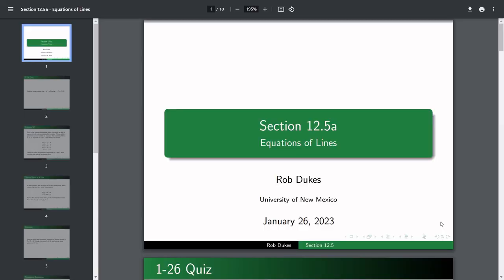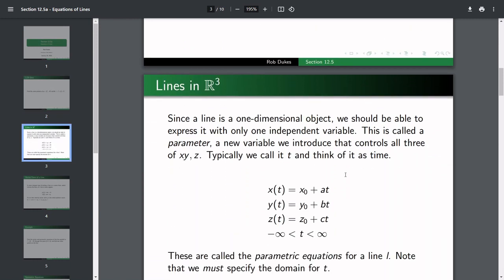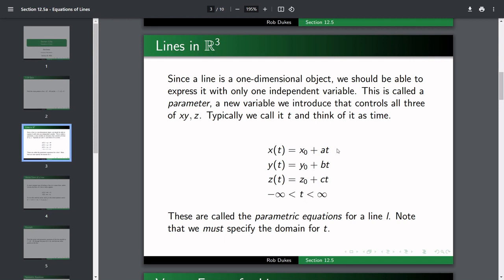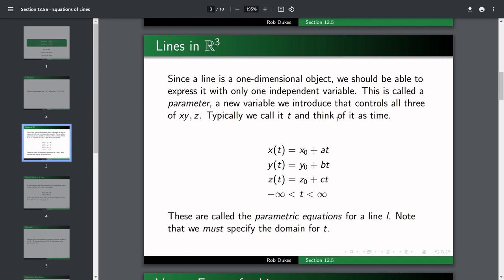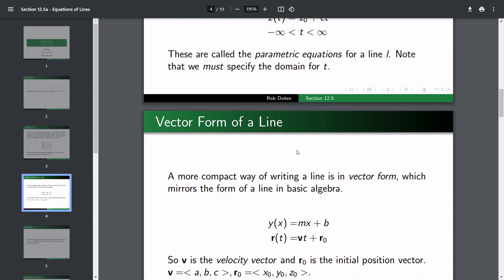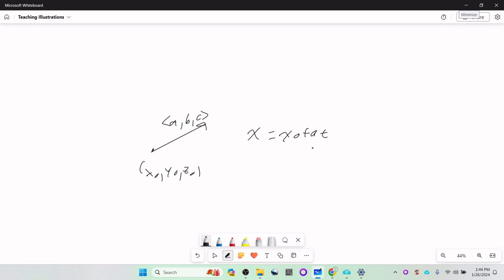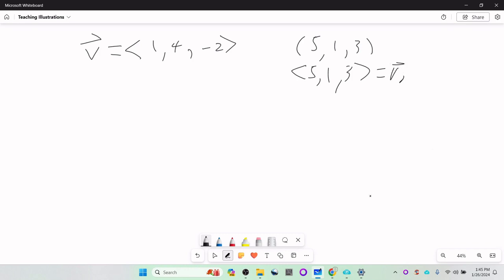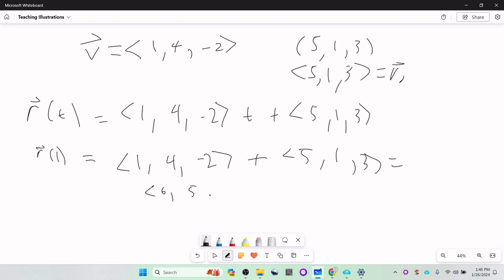12 5a Lecture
Lecture on finding the equations of lines in R^3.